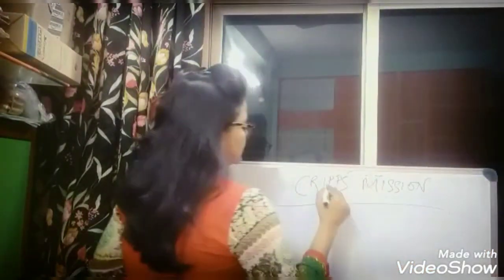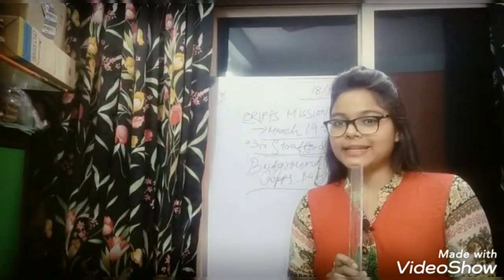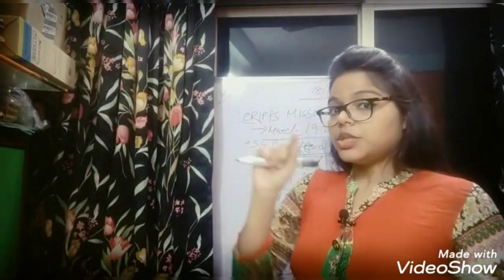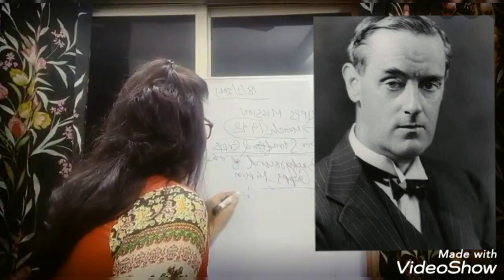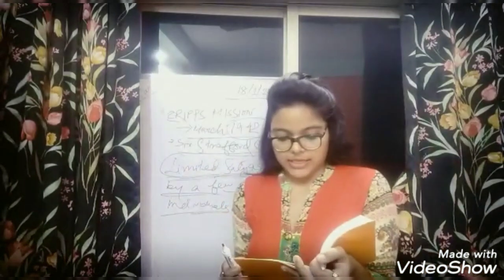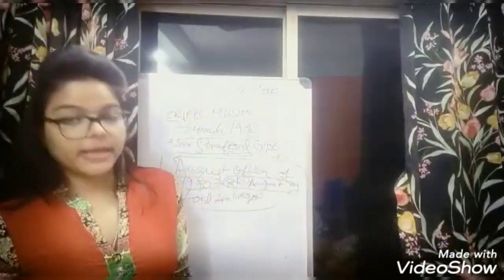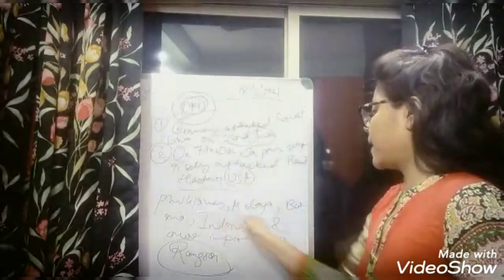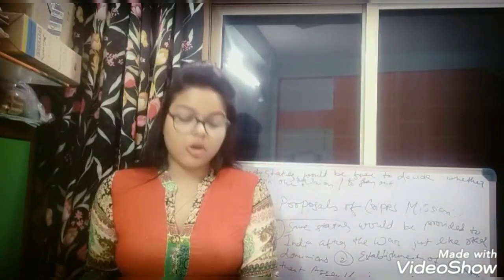The Cripps Mission | 1942 | Class XII | ISC Board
This video is about the Cripps Mission, 1942 and how the mission failed, the causes behind it. It also deals with the background of the mission. Hope you all like and learn from the  video. Thank you!

Reference Book List:-
History of Modern India

Hello everyone! Our channel, 'History Lessons' is intended to radiate the knowledge of our historical past for the masses. In the middle of the pandemic, the terms, 'virtual classroom'/'online teaching' has become common practically (in various fields) as one of the safety measures. Since online communication is an innovative, useful and popular idea worldwide that's going to evolve with the passage of time and survive the future, we found a great scope to impart the history lessons online, that too cost-free. We hope you enjoy our content and please feel free to share your valuable feedback which will be instrumental in helping our educational platform grow to become a better and beneficial place for History! 🙂